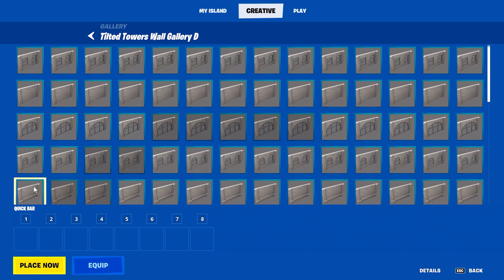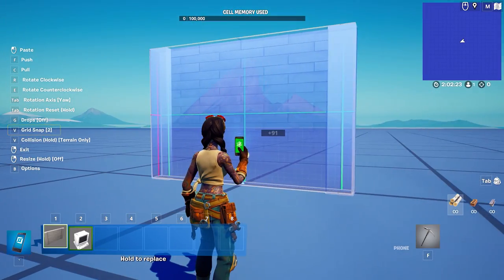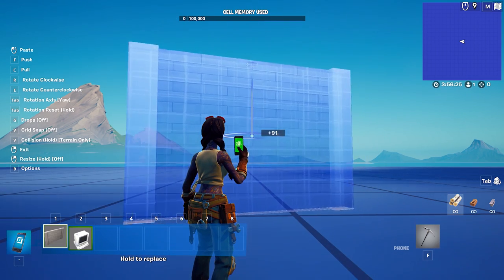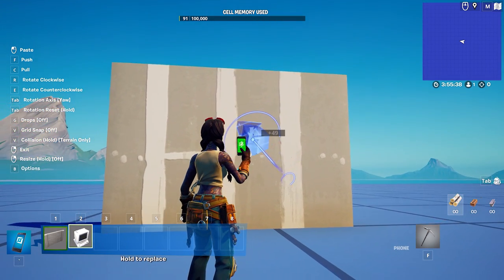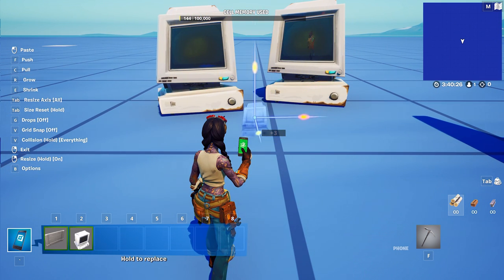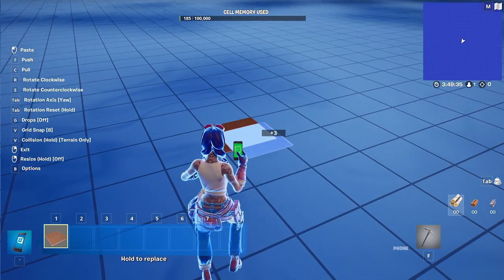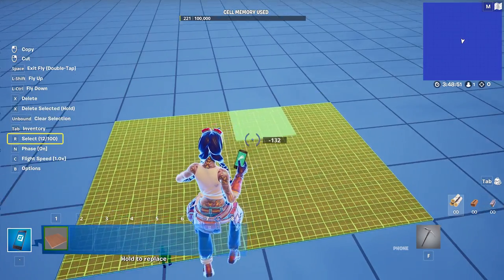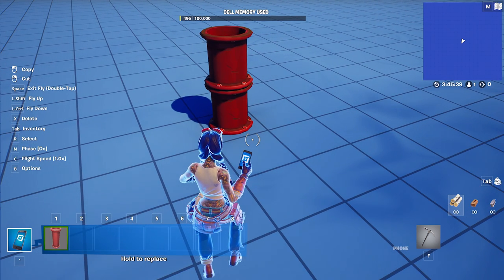Tips and Tricks for the Fortnite Creative Toolset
Explore basic activities for Creative, the concepts behind them that help you build better island experiences, and how to build them faster!

Creators will learn how to use grid snapping, change the orientation of a prop, change a prop’s size, and select and manipulate props.